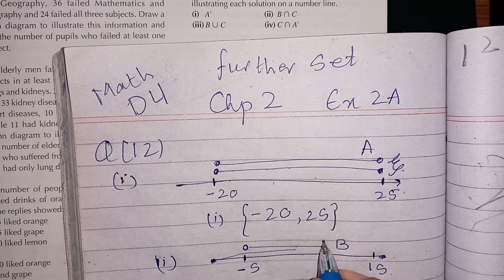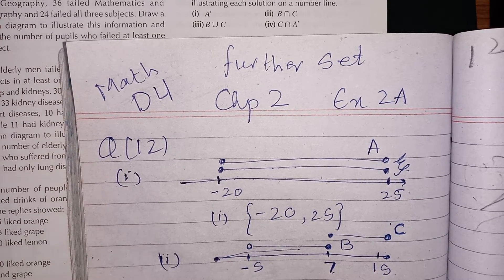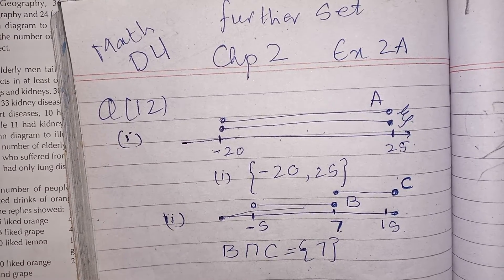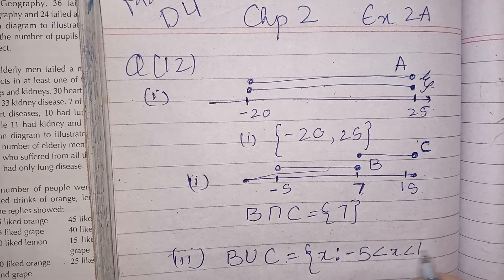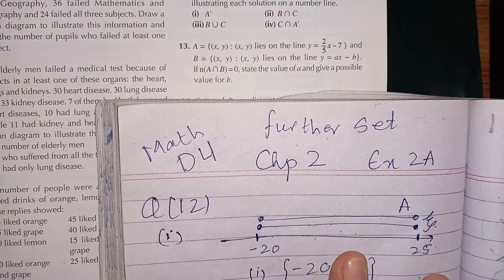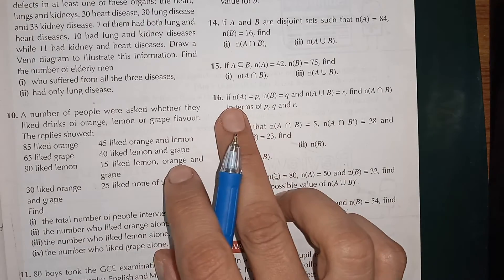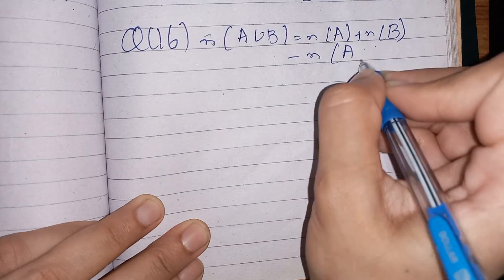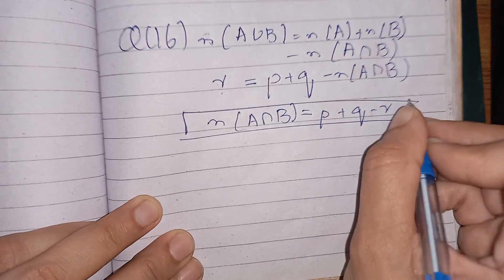Further Sets | Ex 2A | Chp 2 |Book 4 |Q# 12-16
In this video chapter 2 of book 4  Ex 2A  Q# 12-16 are solved
This channel is all about learning, knowledge sharing, teaching, motivation and training